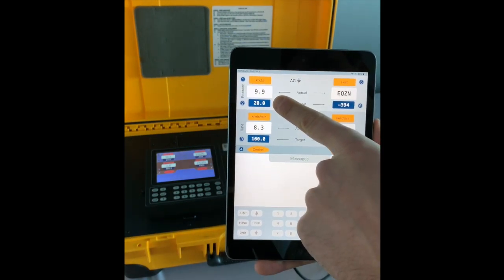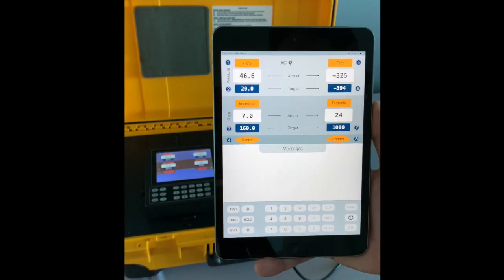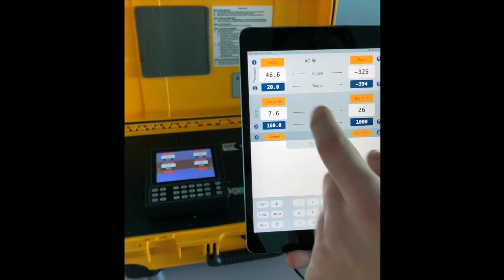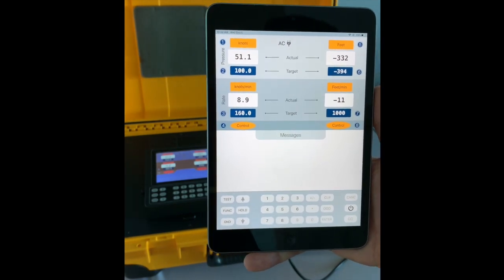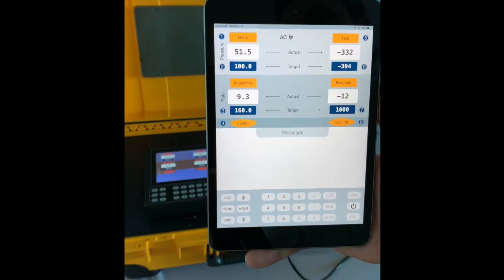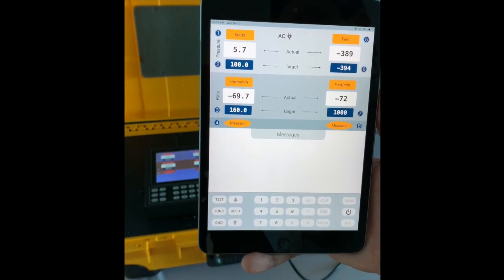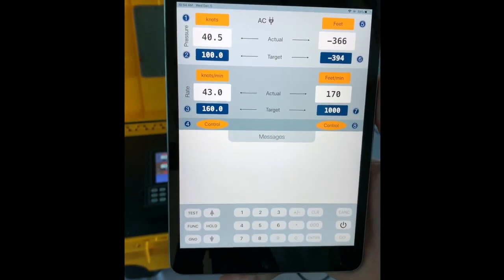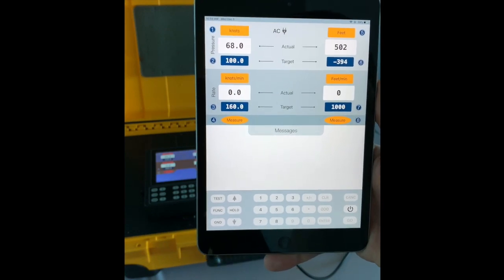8 - Model 6300 - Tips and Tricks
RVSM Automated Pitot Static Tester (Most Versatile 2-Ch Tester)

The Model 6300 is a versatile 2-channel RVSM Pitot Static Tester targeted for General Aviation; all Business Jets and Commercial Aircraft. It is used to perform leak-checks and accuracy checks on the Pitot Static systems of RVSM aircraft up to 690 knots & 60,000 ft.